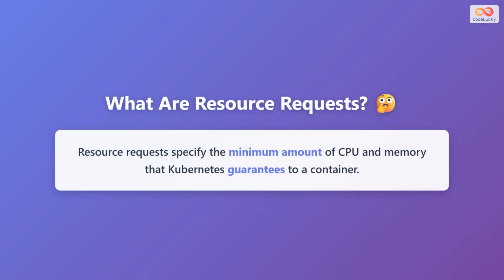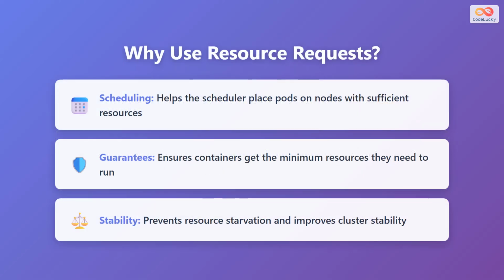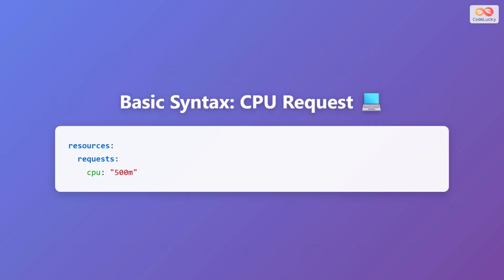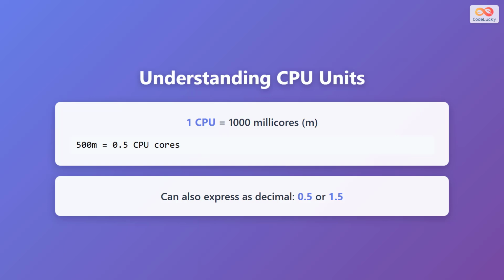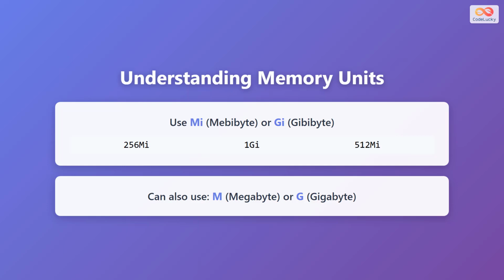Kubernetes Resource Requests Explained: Guaranteed CPU & Memory for Containers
⚙️ Master Kubernetes Resource Requests and learn how to guarantee minimum CPU and memory for your containers!

In this comprehensive tutorial, you'll understand everything about Kubernetes resource requests - from basic syntax to complete implementation. Resource requests are fundamental for ensuring your containers get the computing power and memory they need to run reliably.

🎯 What You'll Learn:
✅ What resource requests are and why they matter
✅ How Kubernetes scheduler uses requests for pod placement
✅ CPU units explained: millicores vs decimal notation
✅ Memory units: understanding Mi, Gi, M, and G
✅ Complete YAML examples with best practices
✅ How to prevent resource starvation in your cluster

💡 Perfect for DevOps engineers, system administrators, and anyone working with Kubernetes clusters. Whether you're just starting with container orchestration or looking to optimize your existing deployments, this video breaks down resource requests in a clear, beginner-friendly way.

🚀 Level up your Kubernetes skills and ensure your applications always have the resources they need to perform optimally!

Chapters:
00:00 - Resource Requests: Guaranteed CPU and Memory
00:21 - What Are Resource Requests?
00:49 - Why Use Resource Requests?
01:21 - Basic Syntax: CPU Request
01:44 - Understanding CPU Units
02:11 - Basic Syntax: Memory Request
02:34 - Understanding Memory Units
03:03 - Complete Example
03:36 - Outro